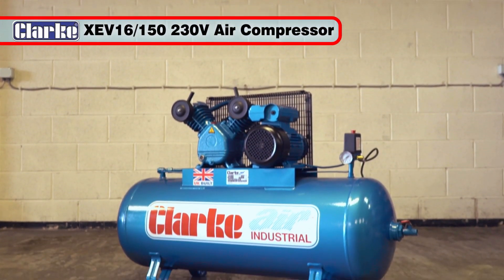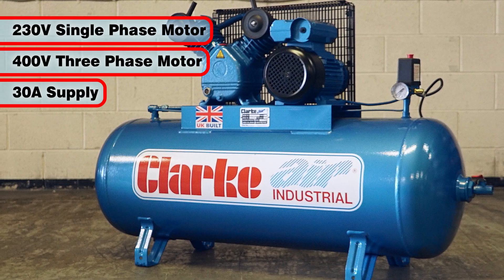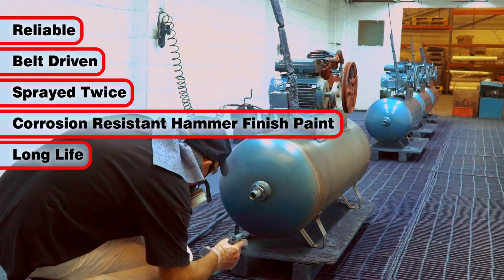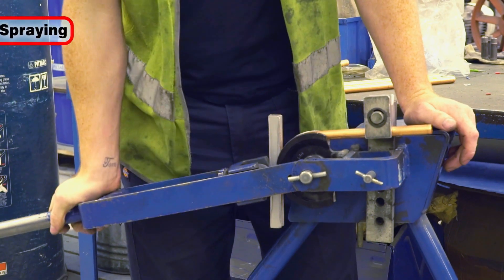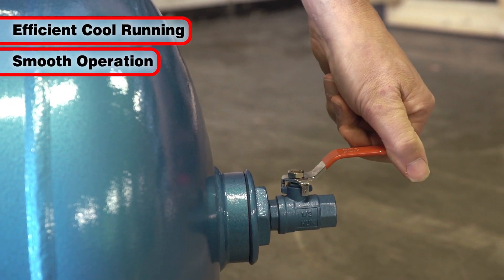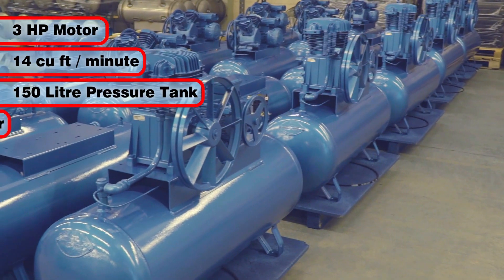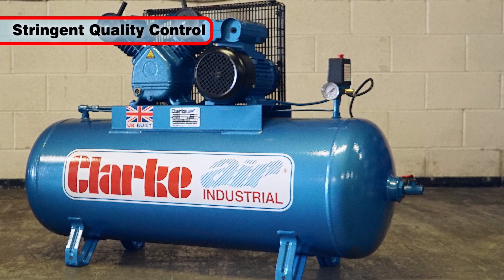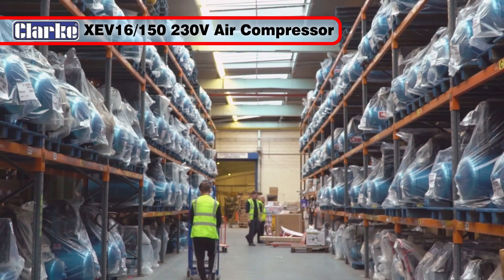Clarke XEV16/150 150 Litre 3HP Industrial Air Compressor (230V - 2092272) / (400V - 2092276)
14cfm displacement- cast iron twin cylinder air compressor pump
150 litre air receiver (CE certified)
3HP 230V or 400V 3ph motor
Working pressure up to 10 Bar  controlled by fully automatic pressure switch
Supplied with all essential fittings including pressure gauge and safety valve.
Application - for regular industrial and automotive duties.
Dimensions (LWH): 1330 x 420 x 850mm. Weight 87kg, All length dimensions include end outlet tap

The Clarke XEV16 range of air compressors are British built for performance and reliability.

This quality belt driven air compressor is designed with industrial & commercial users in mind. With the air capacity & power, to drive many of the most commonly used air compressor tools, the XEV16 / 150 air compressor will satisfy the air requirements of garages, small factories, workshops and farms.

Unlike smaller air compressors this unit benefits from a V Twin pump, aerodynamic bladed flywheel, positive splash-feed piston lubrication and twin cast iron cylinders; all lead to efficient & cool running, smooth operation which extends the life of the air compressor.

It is recommended that larger air compressors such as this are fitted with heavy-duty anti vibration floor mountings.

This compressor must be run from a 30 Amp supply minimum.